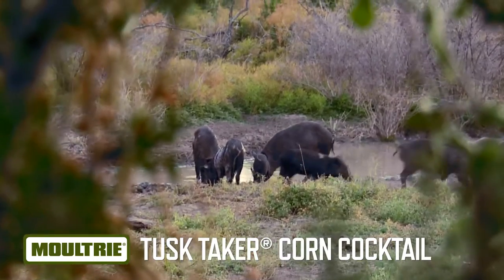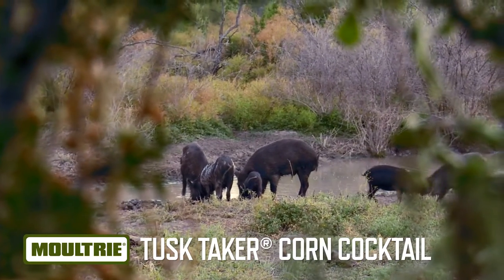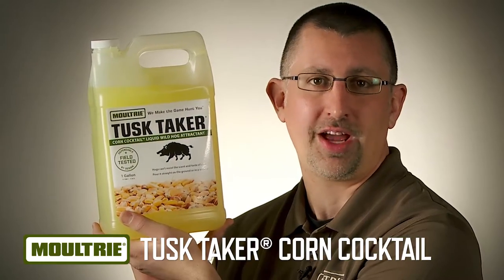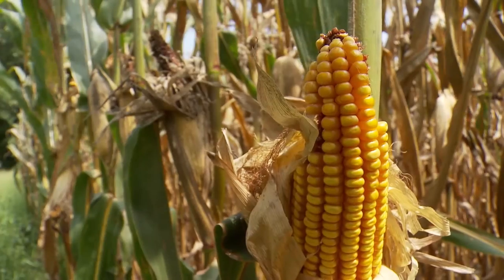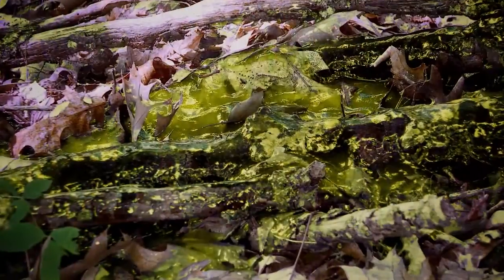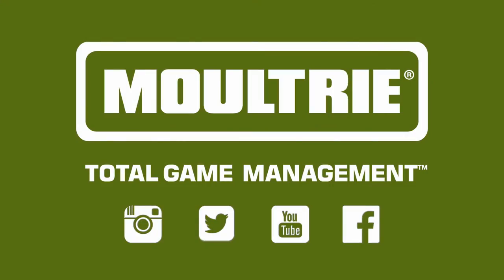Tusk Taker Corn Cocktail.mp4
When it's opening day of hog season, gain the upper hand to take down these dangerous creatures before they cause damage to crops and other wildlife. Drive the boars hog wild at your bait site with this Moultrie Tusk Taker® Corn Cocktail™ Liquid Wild Hog Attractant. Wild hogs love the sweet taste of freshly shucked corn, and this attractant is loaded with it to entice swine from extreme distances to eat up at your site. Dig a shallow hole and mix the cocktail with feed, liberally spread it around on the ground or pour it into wallows to draw in hogs. The liquid formula penetrates deep into the soil to have boars rooting for days. Made with premium ingredients, the Moultrie Tusk Taker® Corn Cocktail™ Liquid Wild Hog Attractant tantalizes the taste buds of hogs, so you can take home a trophy and help keep the population in check.